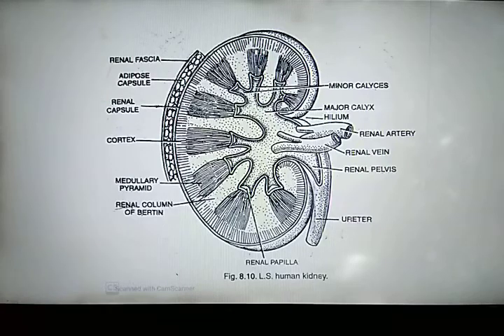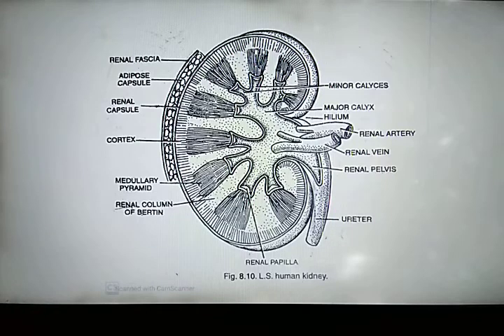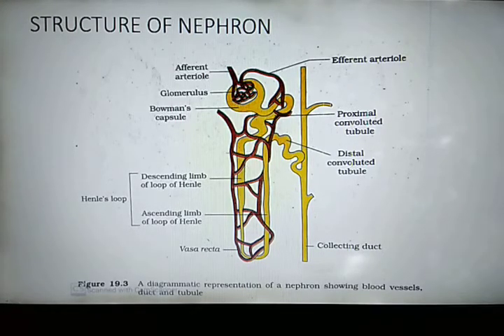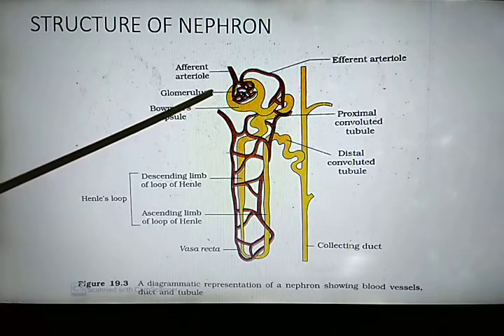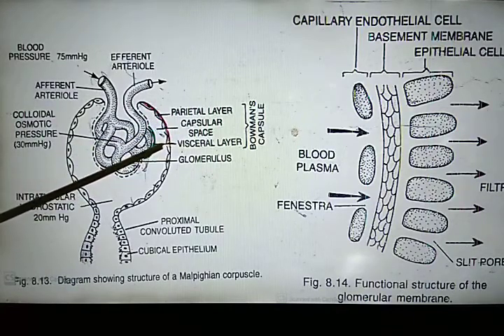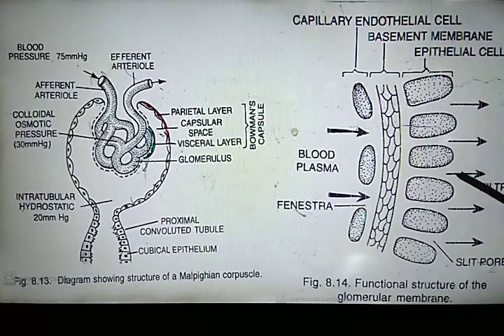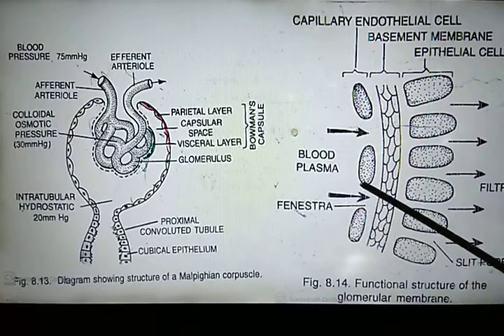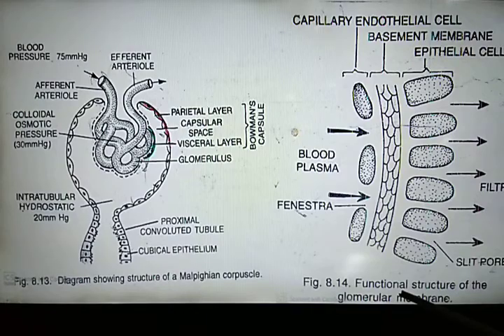Excretory products and their elimination L - 19 video - 7 nephron part 1